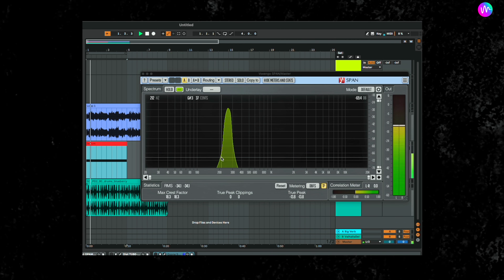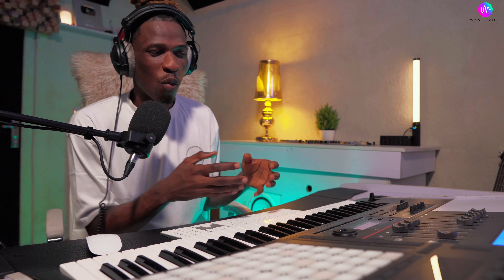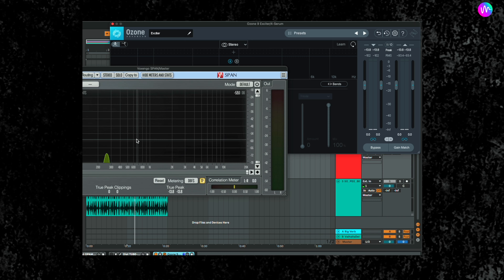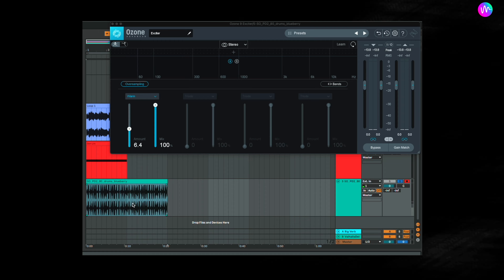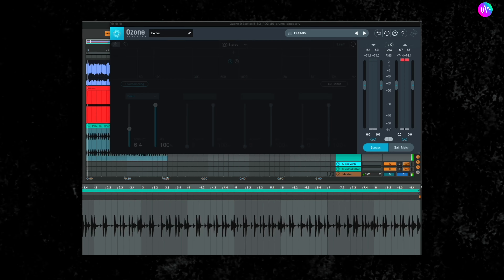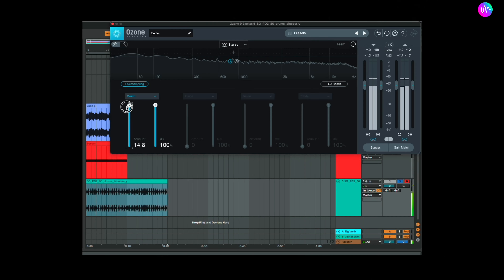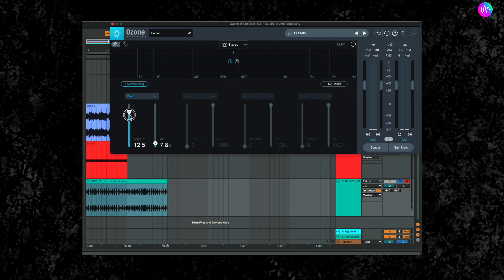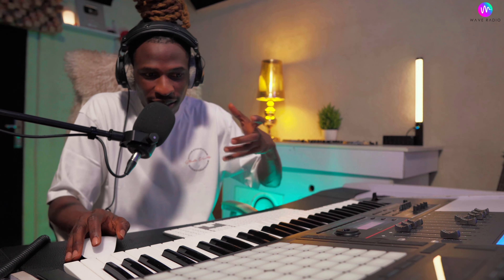SATURATION AND HOW TO USE IT - KRIZBEATZ TUTORIAL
Unlock the secrets of vocal saturation in our latest video! 🎤 Dive into the art of enhancing vocals with expert techniques, from identifying crucial frequency ranges to mastering complex saturation methods. Learn how to use single-band saturators, convert them into multi-band setups, and carefully choose saturation types for a tailored sound. Explore the world of modulation to create specific effects and discover unique reverberated saturation tricks. Plus, find out how to maximize vocal saturation and address high-frequency concerns. Whether you're a seasoned producer or just starting out, this guide will take your vocal processing skills to the next level! 🔊✨ AudioProduction VocalSaturation MusicProductionTips"

Timecodes
0:00 - Intro
0:27 - What Is Saturation ?
02:25 - Types Of Saturation
03:18 - What Does Even Hamonics Saturation do ?
04:22 - Real Drums Example
06:48 - How Saturation Reacts On Samples
08:04 - Overview
09:10 - Takeaways On Saturatio